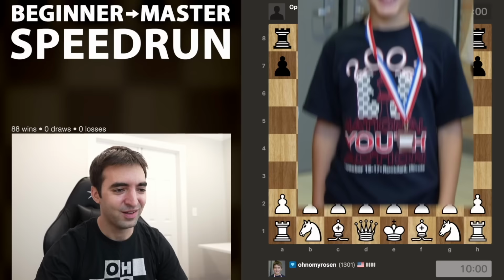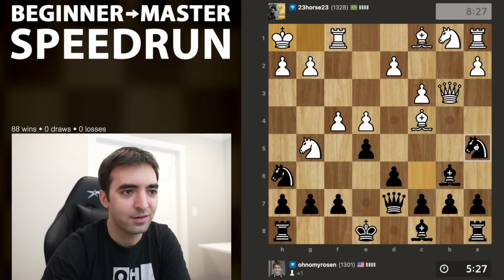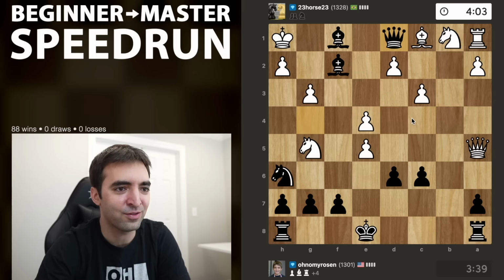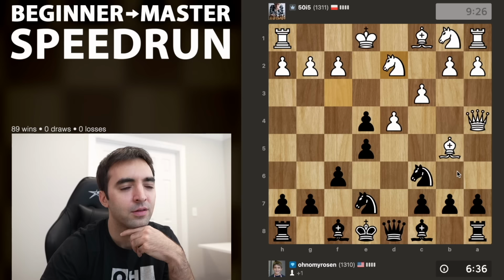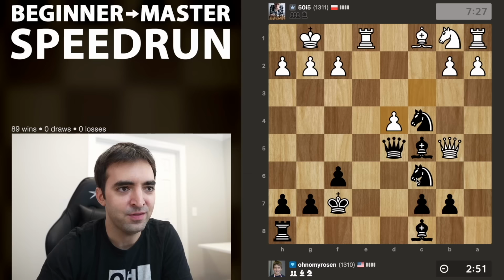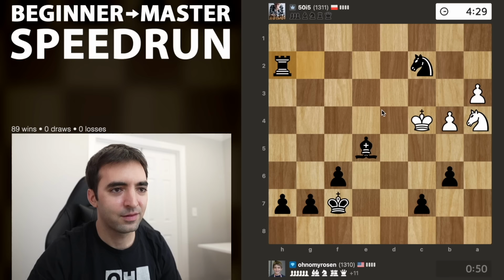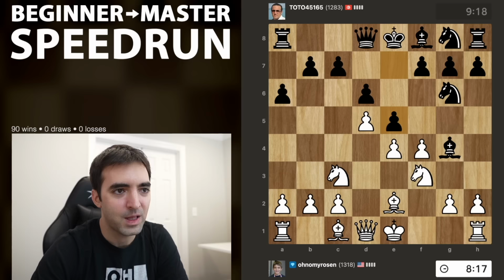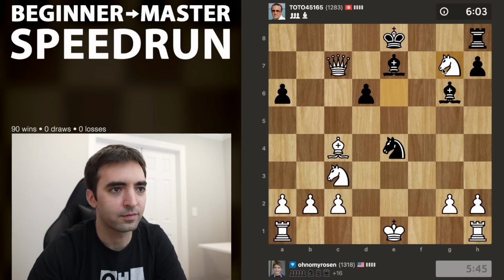How to PUNISH Tricky Openings | Speedrun Episode 27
In this Beginner to Master Speedrun Series, I try to climb the rating ladder while providing lots of lessons about chess along the way. In this episode, I play 3 instructive chess games in which my opponents play tricky and off-beat openings and gambit. I try my best to punish the opening trickery as quickly as I can.

0:00 I'm back!
0:28 Facing the Evan's Gambit!
13:40 Facing the Ponziani!
31:08 Trying to punish this WEIRD opening

💌SEND FANMAIL ►
Eric Rosen
4571 Laclede Ave. # 205